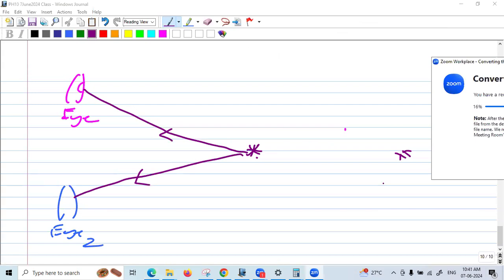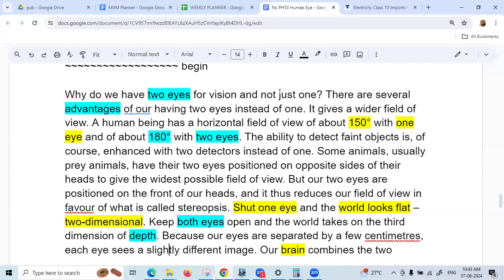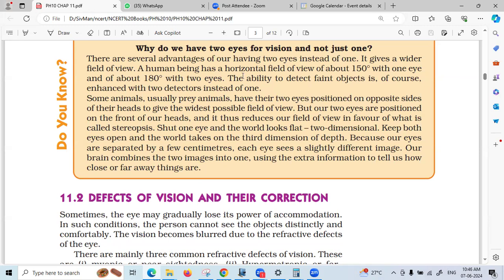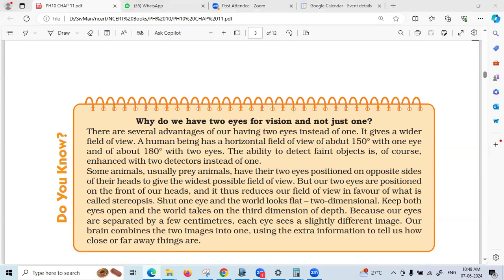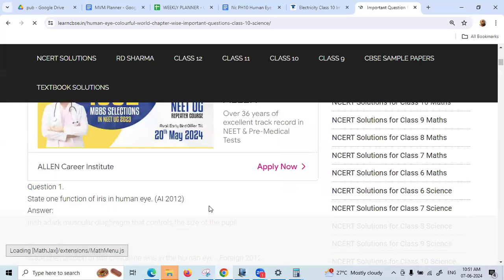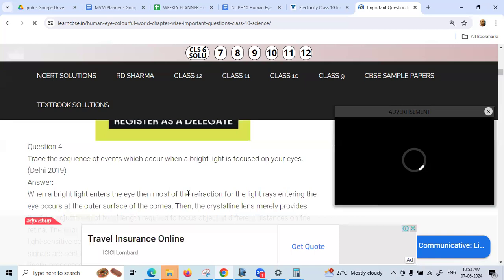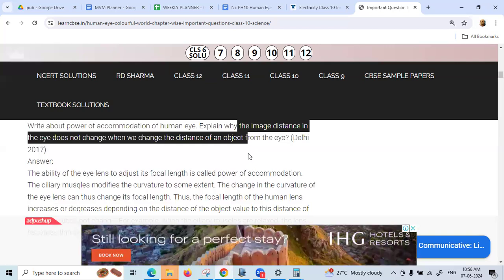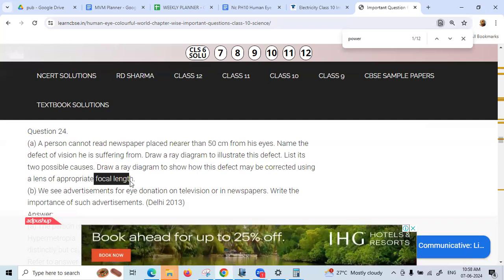PH10 7June2024_2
Advantage of having two eyes on same side - stereopsis